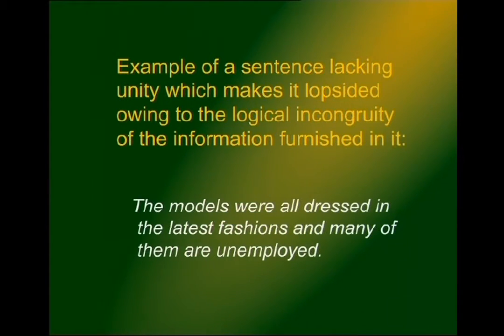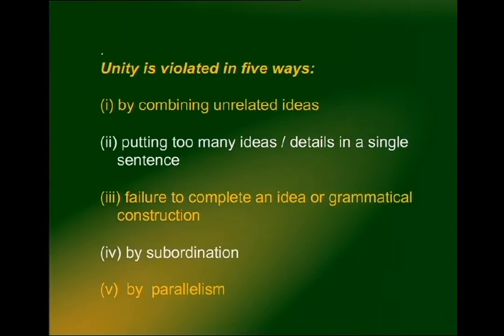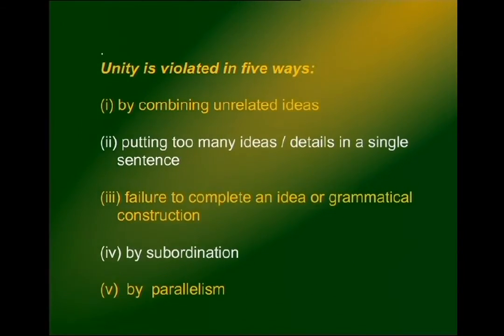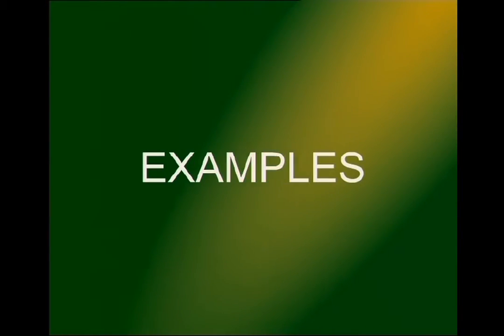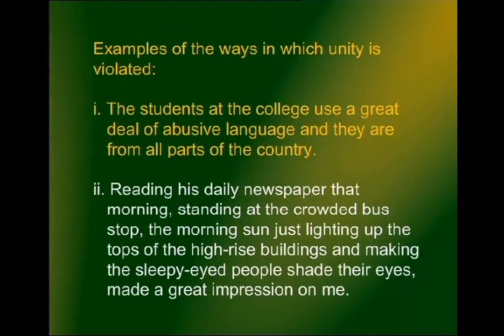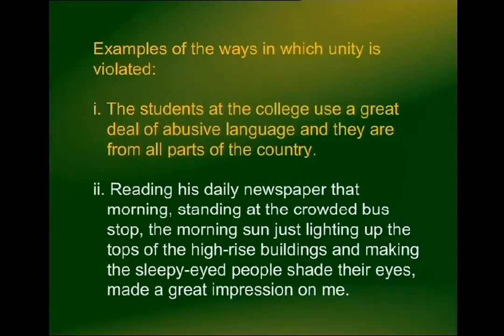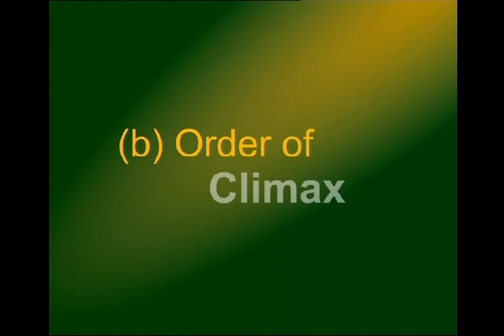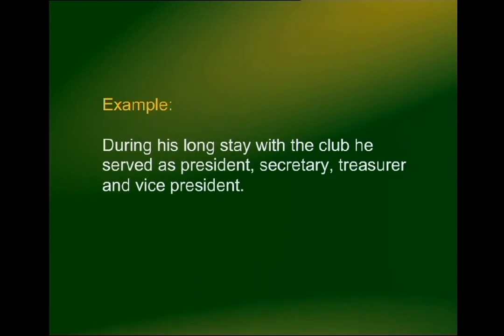Writing: Effective Sentences: Unity, Coherence, Emphasis | English Comprehension | ENG101_Lecture23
Lecture23 -  Writing: Effective Sentences: Unity, Coherence, Emphasis
by Prof. Dr. Surraya Shafi Mir.